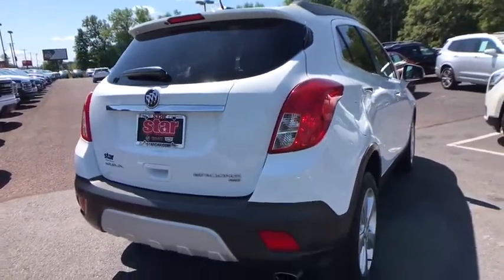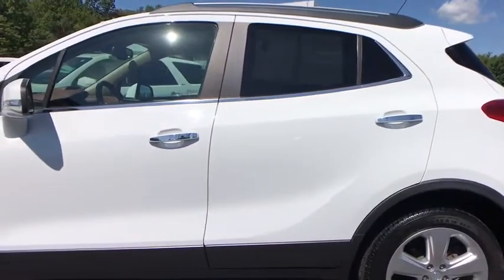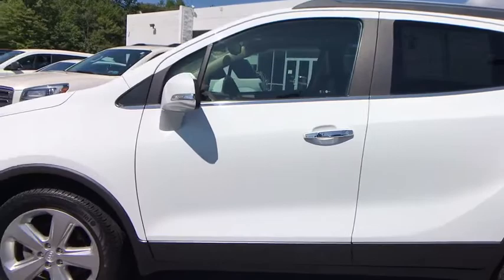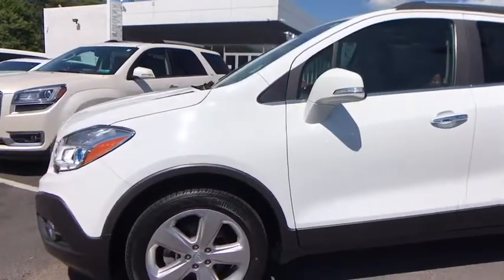2016 Buick Encore Allentown, Reading, Bethlehem, Philadelphia, Quakertown, PA QC30037A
Summit White Used 2016 Buick Encore available in Quakertown, Pennsylvania at Star Buick GMC Cadillac of Quakertown. Servicing the Allentown, Reading, Bethlehem, Philadelphia, PA area.

480 N West End Blvd Route 309